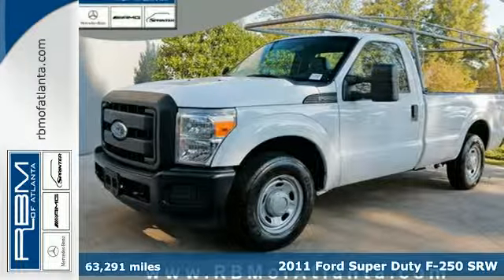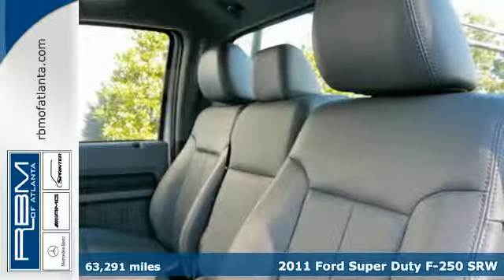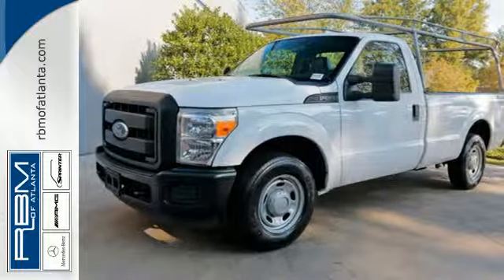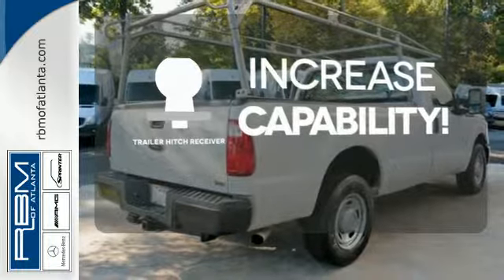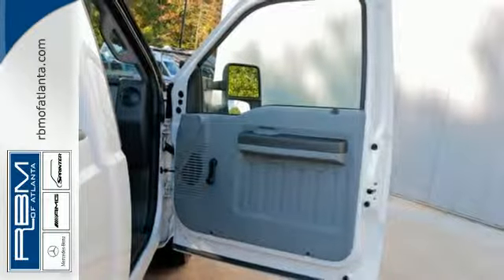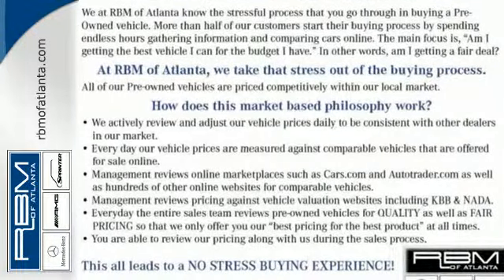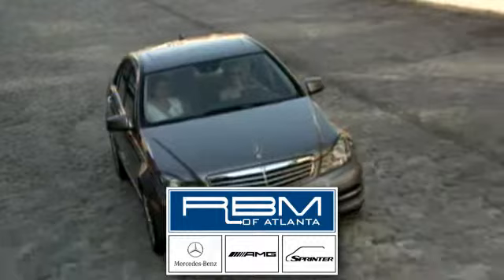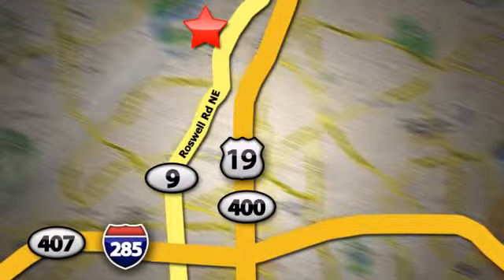2011 Ford Super Duty F-250 SRW Atlanta GA Marietta, GA S1496B - SOLD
Year: 2011
Make: Ford
Model: Super Duty F-250 SRW
Trim: XL
Engine: 8 Cyl. 6.2L
Transmission: Automatic
Color: Oxford White
Interior: Steel
Mileage: 63291
Stock #: S1496B
VIN: 1FTBF2A60BEB21879
ONE OWNER, CLEAN CARFAX! AM/FM STEREO, 2 AUXILIARY POWER OUTLETS IN INSTRUMENT PANEL, 40/20/40 SPLIT BENCH FRONT SEAT, CENTER ARMREST, CUPHOLDER, STORAGE, STEERING WHEEL CONTROLS, TRAILER HITCH, TRUCK BED RACK, BLACK PAINTED STEEL FRONT BUMPER WITH GRAINED MOLDED-IN-COLOR TOP COVER AND BLACK LOWER VENT, MANUAL TELESCOPING TRAILER TOW MIRRORS WITH MANUAL GLASS, DUAL BEAM JEWEL-EFFECT HEADLAMPS, AND FRONT FENDER VENTS.

Address:
7640 Roswell Rd